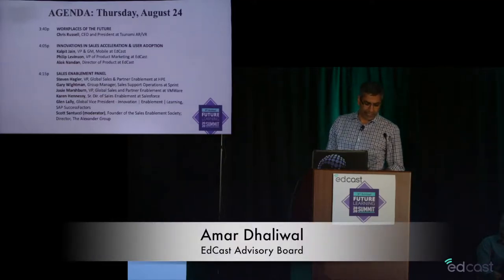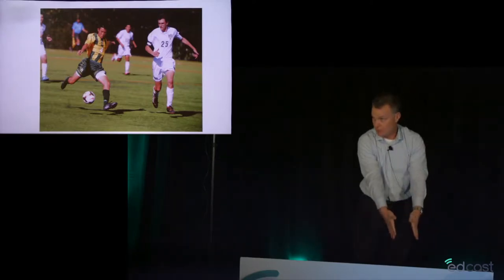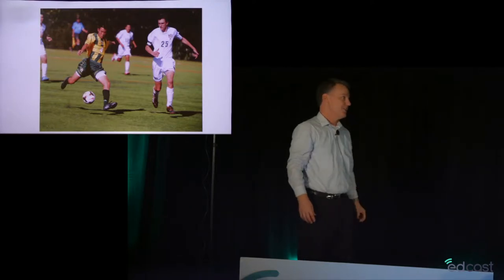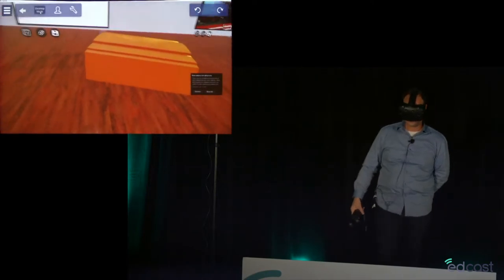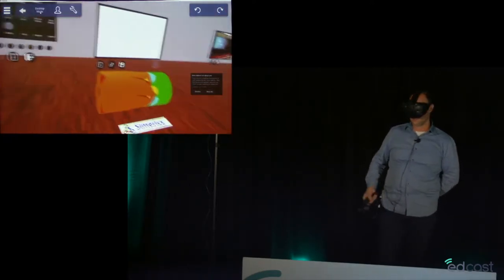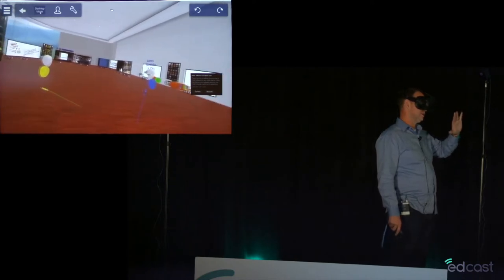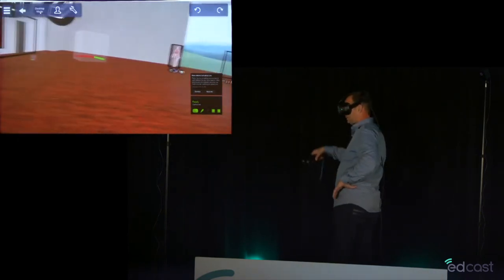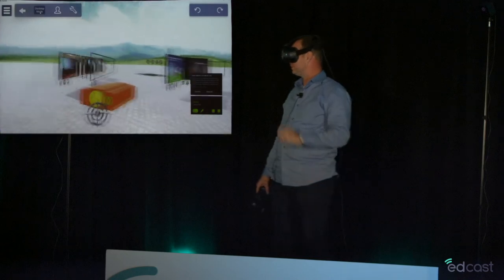EdCast's Future Learning 2020 Summit: Chris Russel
WORKPLACES OF THE FUTURE

This platform enables global firms to speed cycles of innovation, encourage distributed teamwork, enhance finished product quality, and lower overall costs.

At the EdCast 3rd Annual Future Learning 2020 Summit, we featured visionary thinkers who are changing the training and knowledge sharing landscape for the better. The Summit is a fantastic event for senior leaders and executives interested in the changing landscape of training and knowledge-sharing. EdCast’s Summit explores the lifelong learning arc as well as the role of networks and community in that journey. The all-star cast is one of the best groups of thought leaders in the corporate learning industry ever assembled at one event.